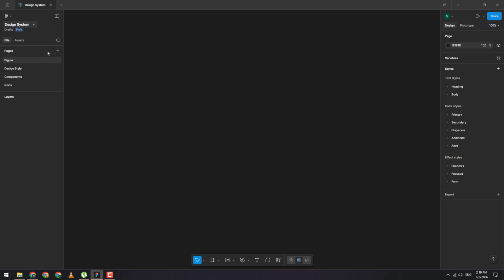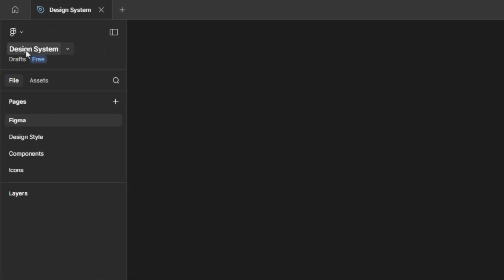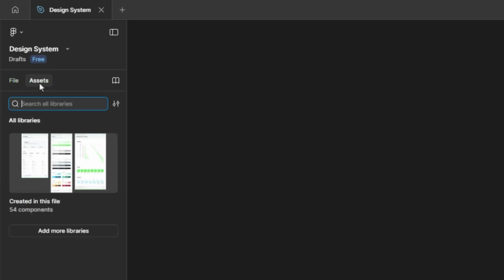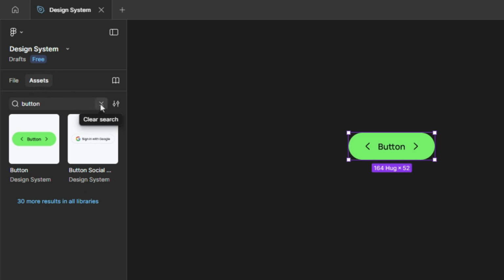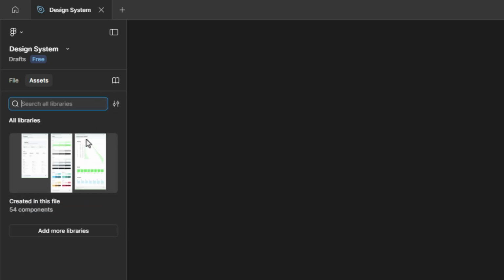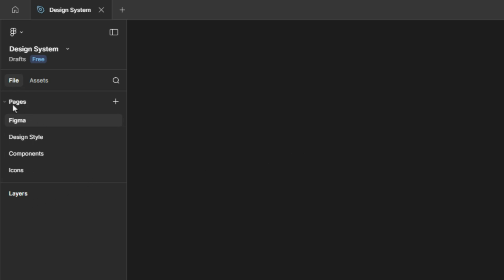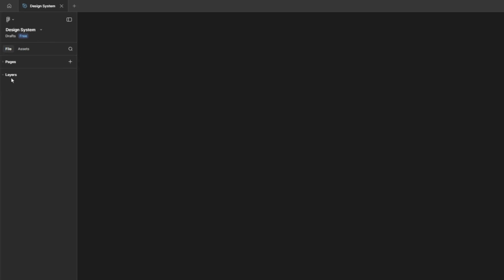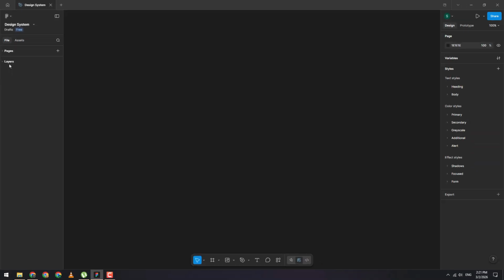Figma Toolbar | Selection, Move, Hand, Scale, Frame and Section Tools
In this lesson we will explore the Figma bottom toolbar and cover some of the most important tools you will use in every single design project.
What we will cover:
A complete overview of the Figma toolbar and how to navigate it
The Selection Tool and how to select, move and resize elements
The Move Tool and how it differs from the Selection Tool
The Hand Tool for navigating around your canvas without moving elements
The Scale Tool for resizing elements proportionally
The Frame Tool and how to create frames for your designs
The Section Tool for organizing and grouping frames on your canvas
By the end of this lesson you will know exactly when and how to use each tool in the Figma toolbar and work much faster in your design workflow.

Quiz Questions
Q1: What is the Frame Tool used for in Figma?
a) Drawing shapes
b) Creating containers for your designs
c) Adding text
d) Exporting assets
Answer: B
Q2: Which tool allows you to navigate the canvas without moving any elements?
a) Move Tool
b) Scale Tool
c) Hand Tool
d) Selection Tool
Answer: C
Q3: What does the Scale Tool do in Figma?
a) Adds a scale ruler to the canvas
b) Resizes elements proportionally
c) Duplicates elements
d) Rotates elements
Answer: B